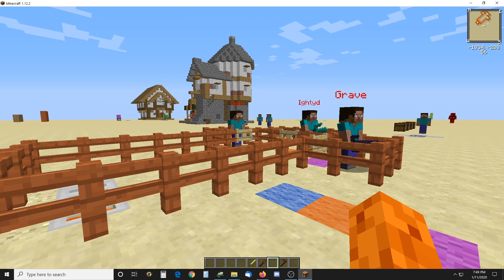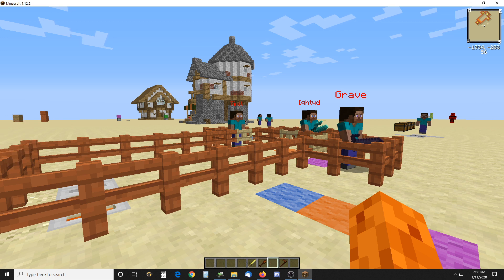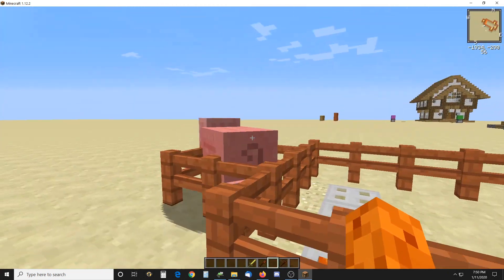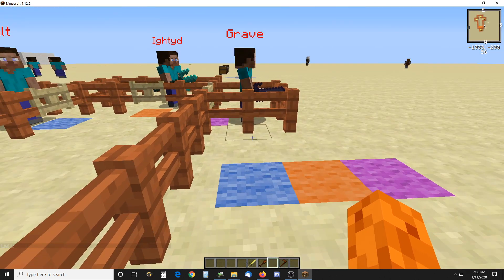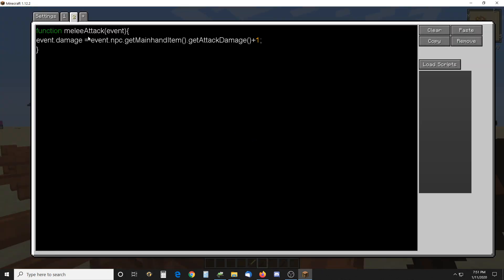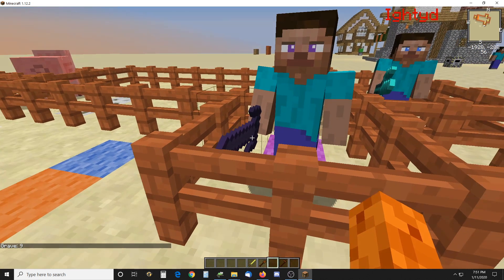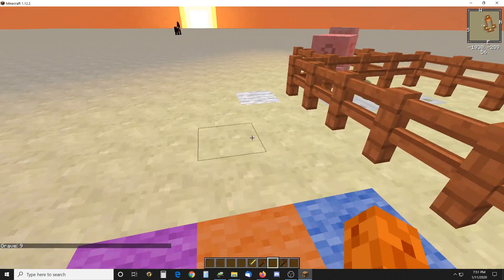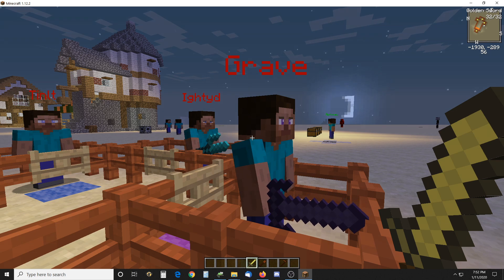Minecraft CNPC's scripting Correcting Weapon Damage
This is a little LOUD for some reason - microphone problems.